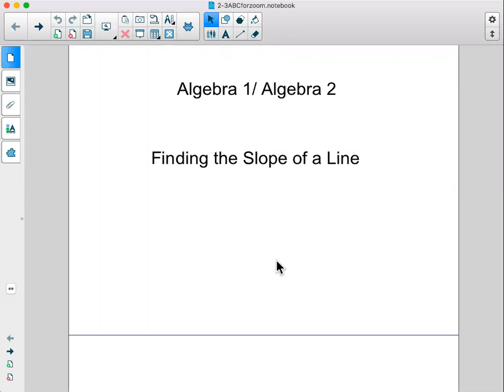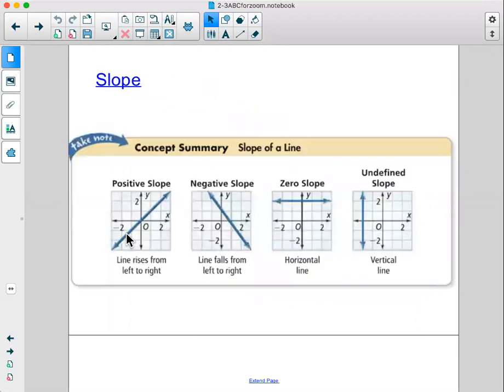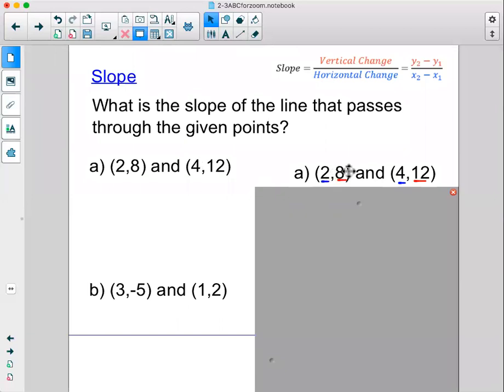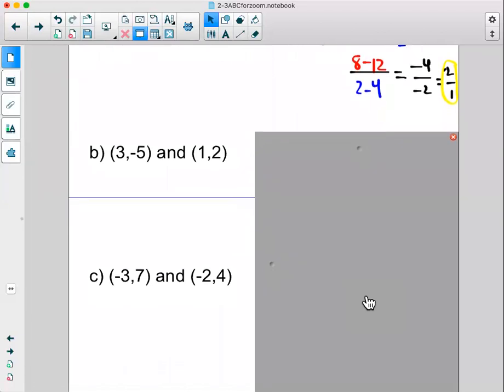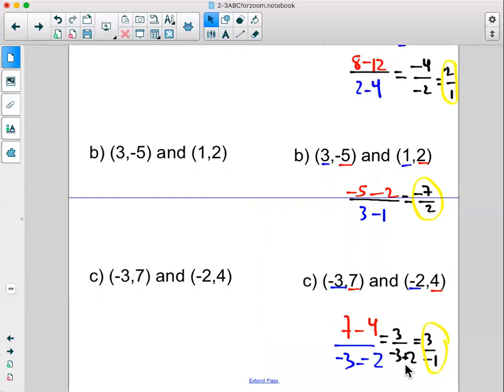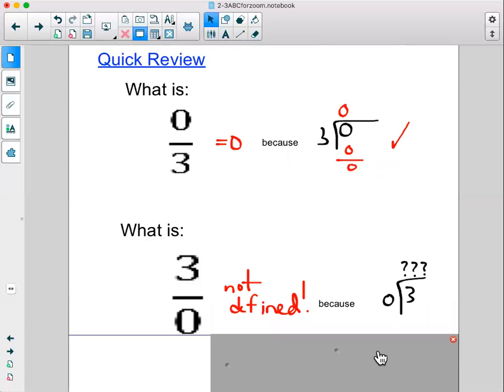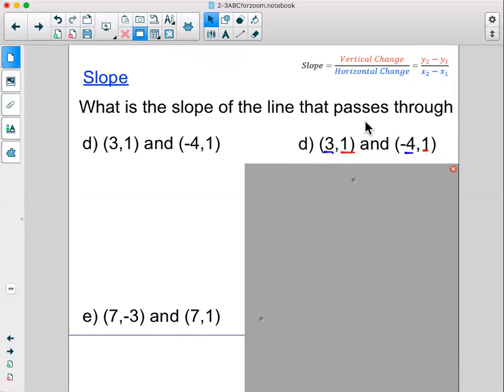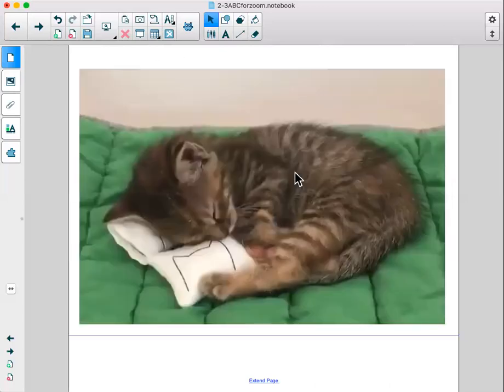Finding the Slopes Of Lines